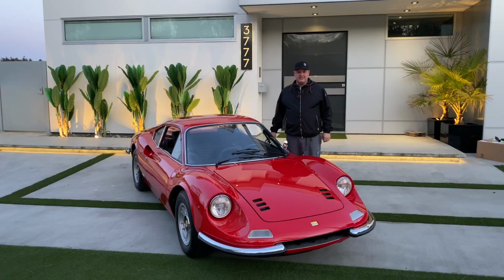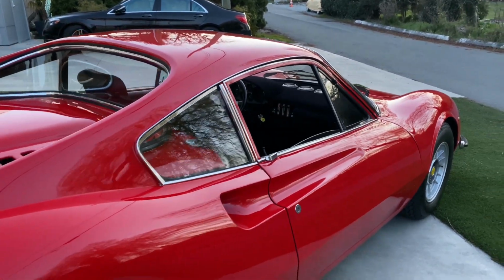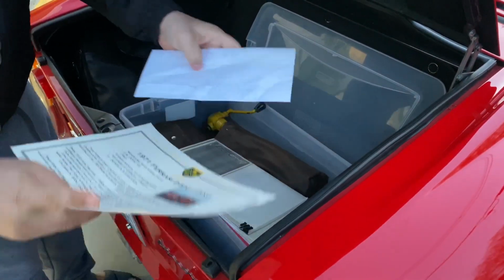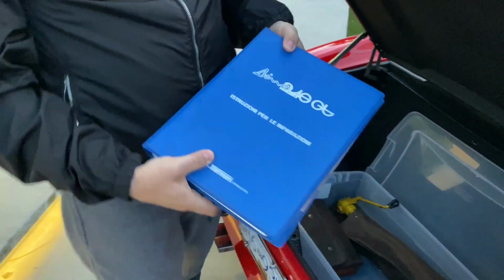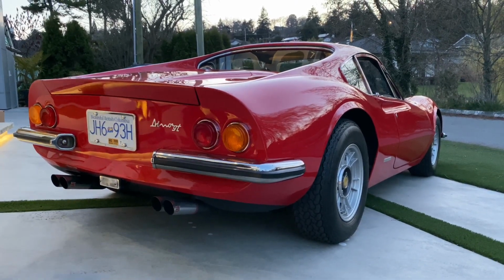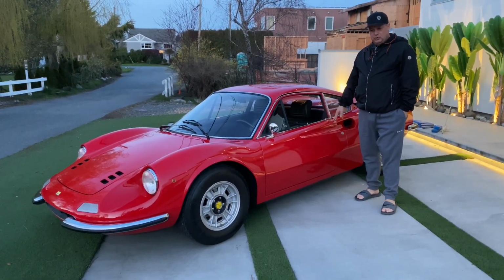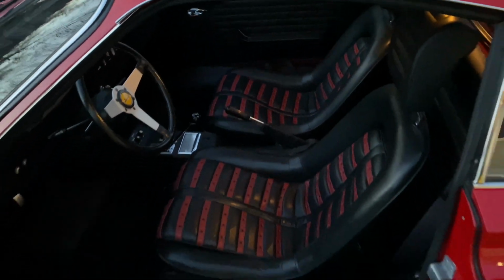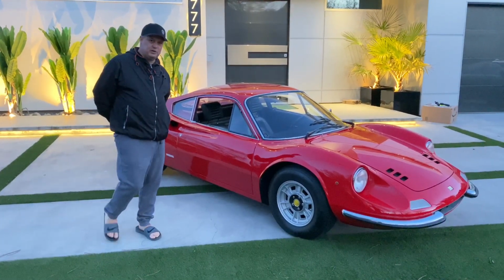1971 Ferrari Dino 246GT with Tim Q of Silver Arrow Cars Ltd